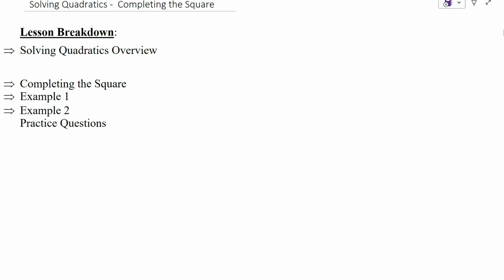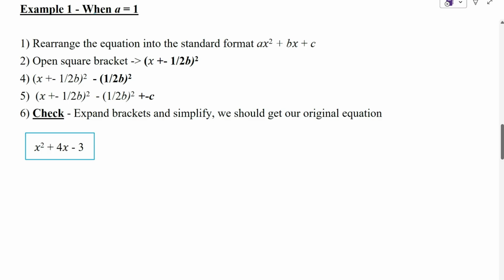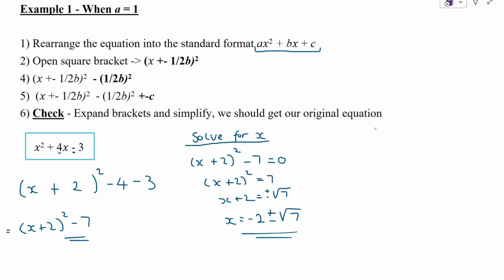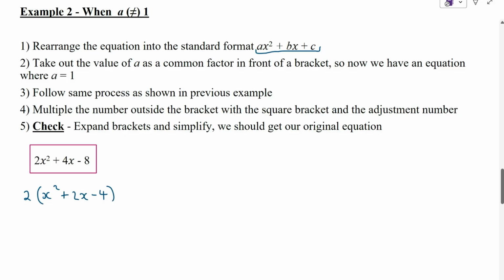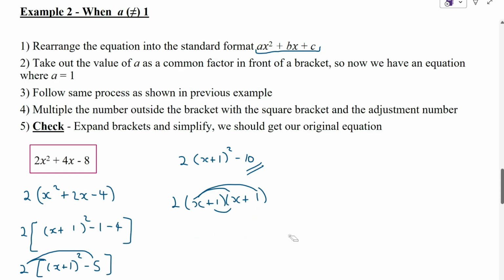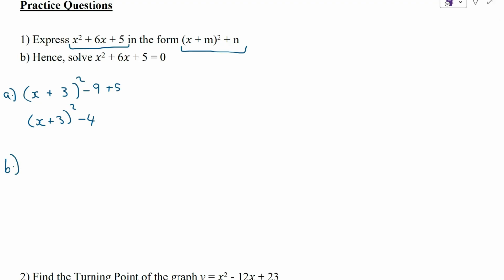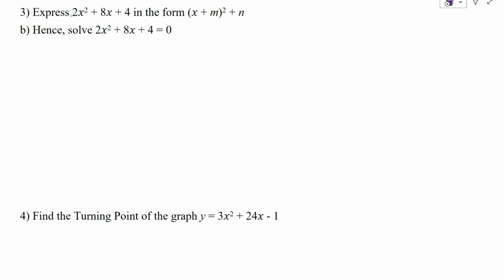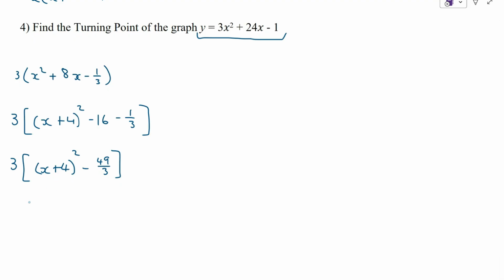Algebra (Grade 9) - Completing the Square - Higher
In this video we will go through all of the different methods used for solving quadratic equations, with an emphasis on Completing the Square